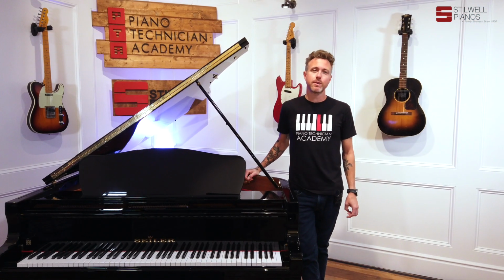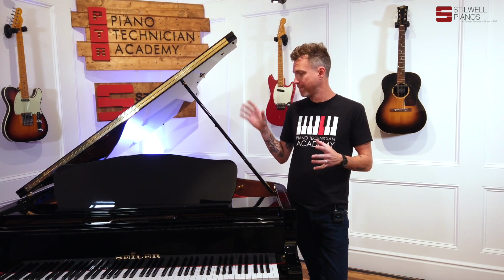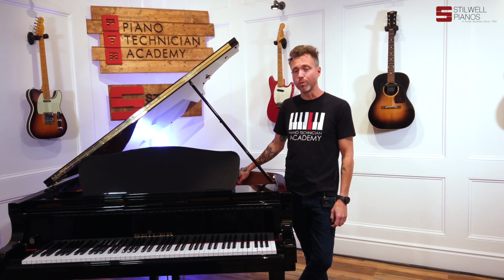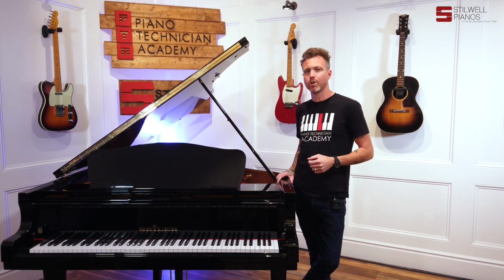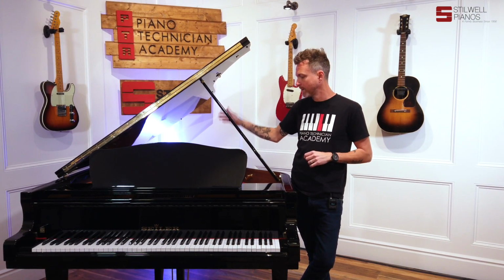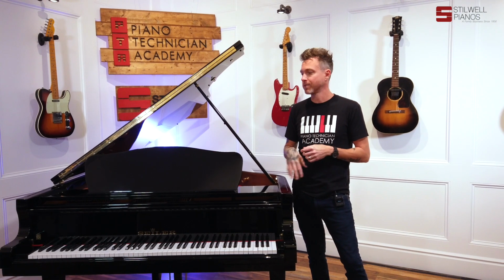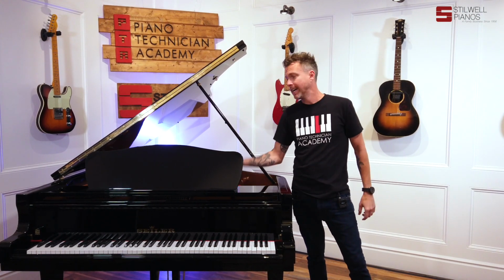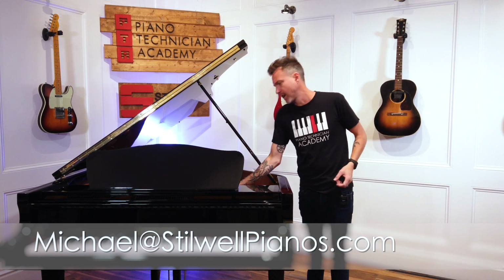Piano Sonata No. 10 - Alexander Scriabin/ Seiler 206